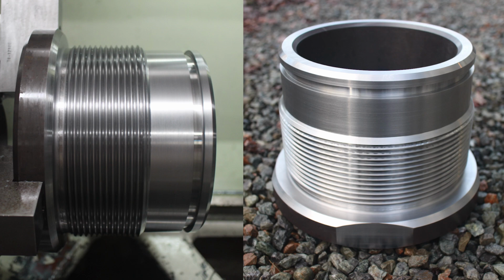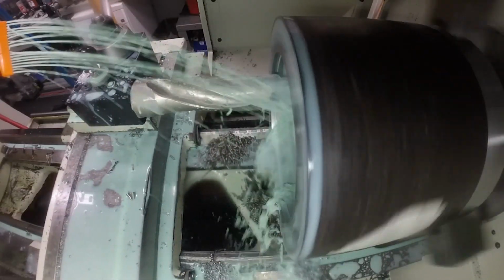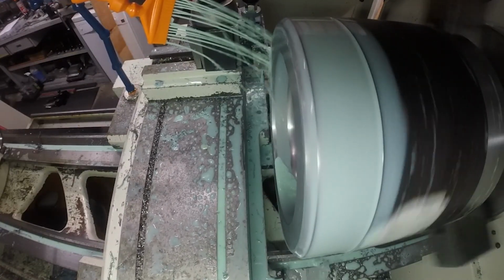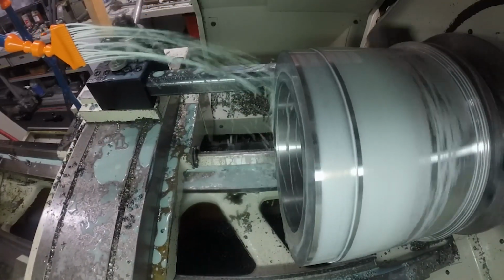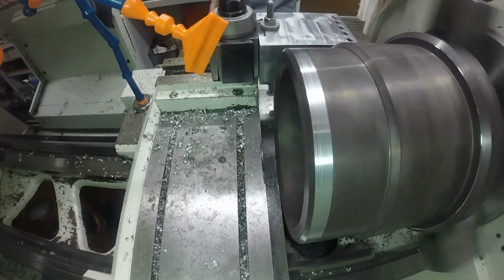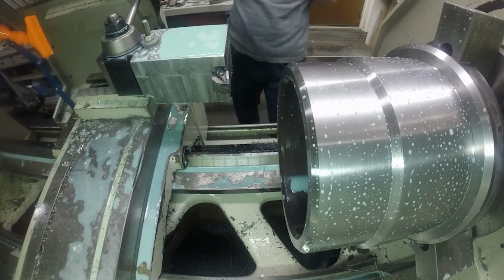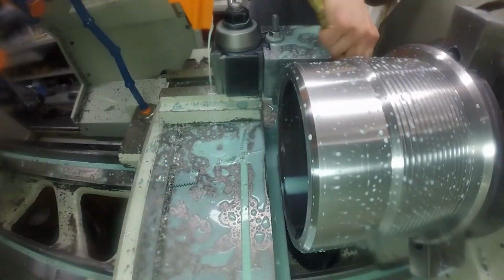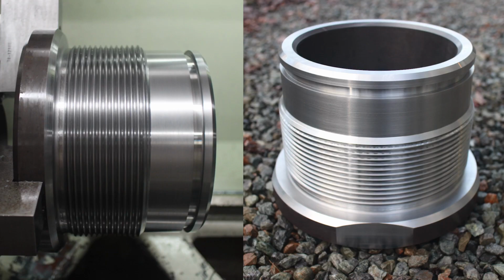Turning A Large Part / Bolt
McCoskey Precision Machine